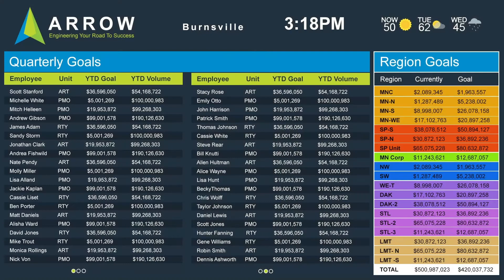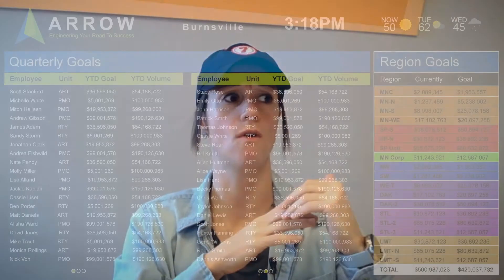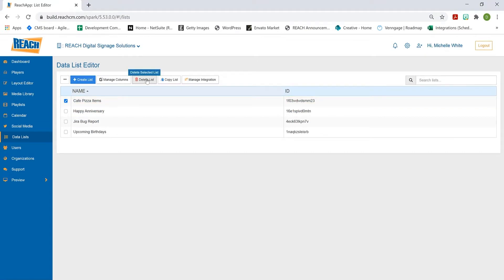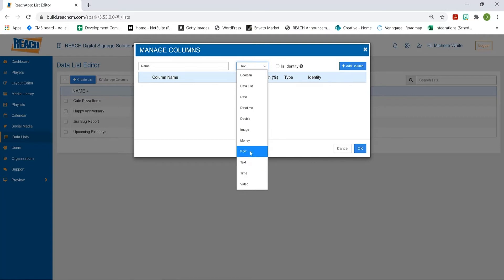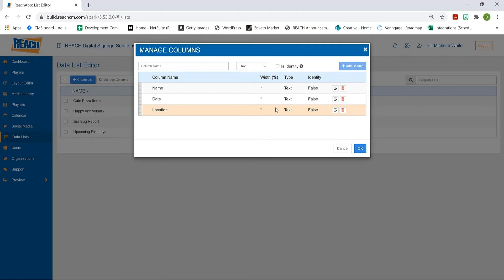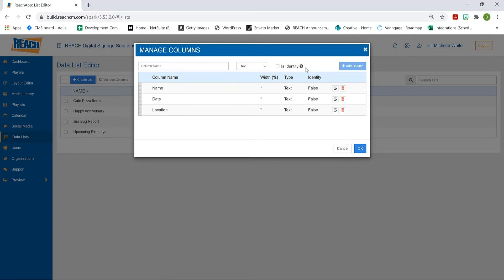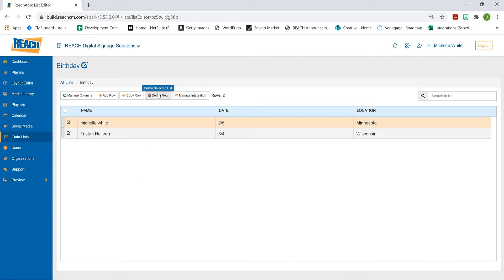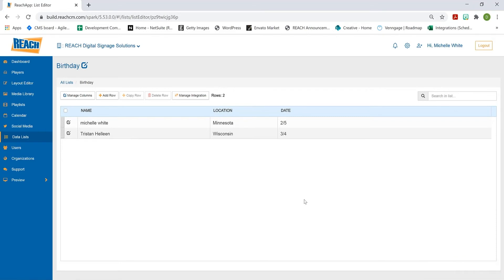Datalist Application Overview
Walk through our datalist application and understand everything you can do within the application. We will talk about how to build one manually, what type of integrations you can do within and show you some examples.